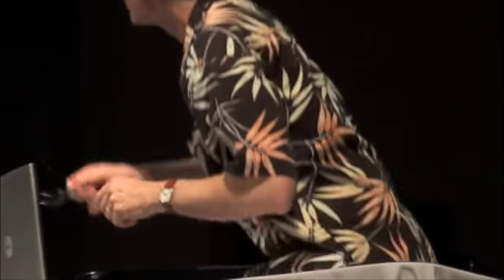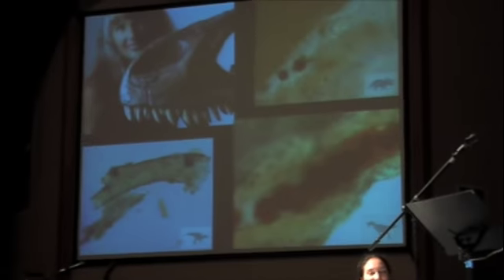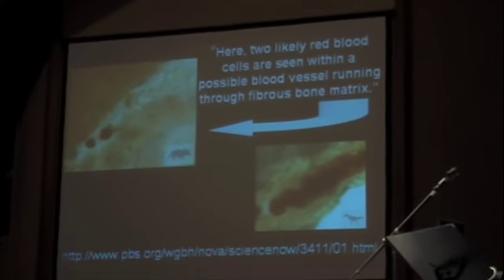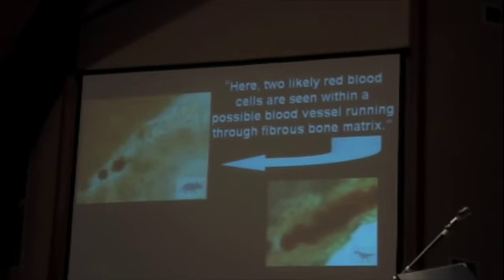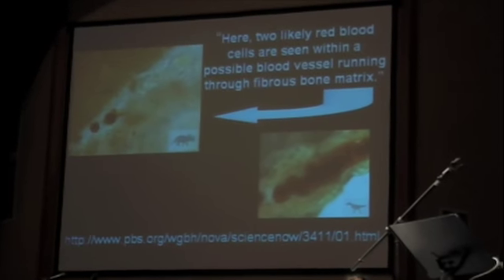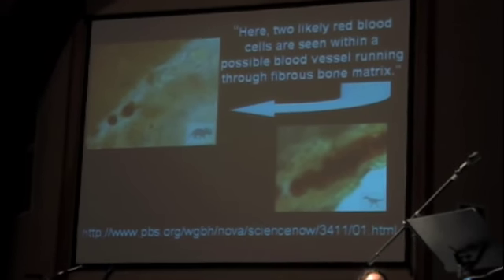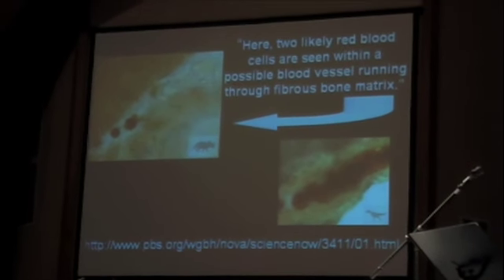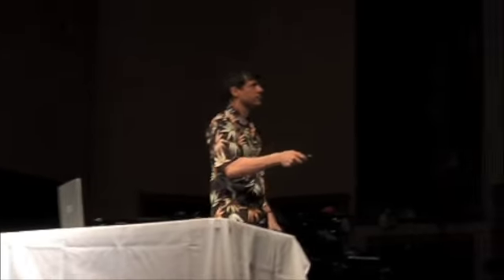Creationism VS Evolution Debate @ Christ Church in Yukon, OK Part 9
Abbie Smith VS Dr. Charles Jackson on the topic: Does Molecular Genetics Support Human Evolution? @ Christ Church in Yukon, OK